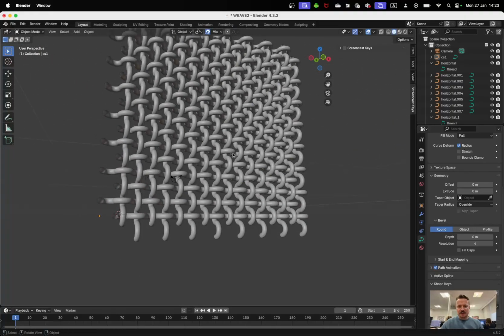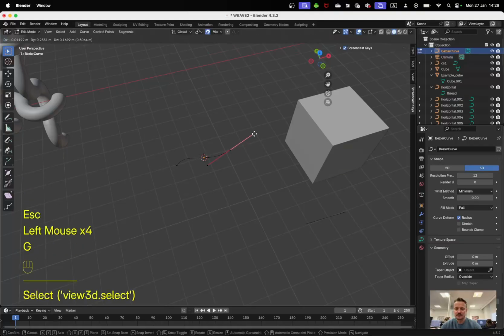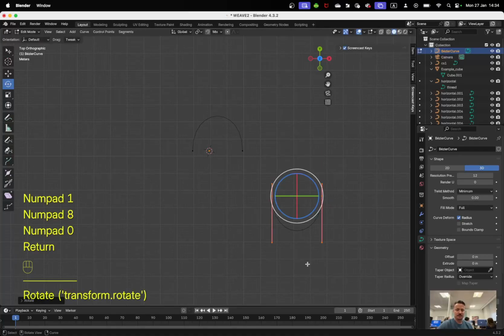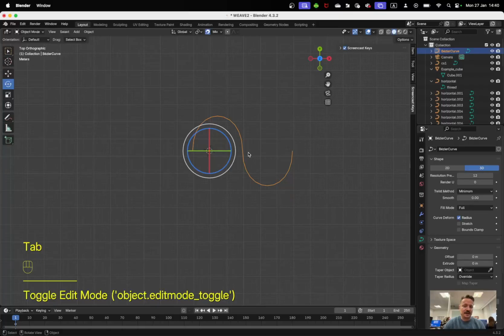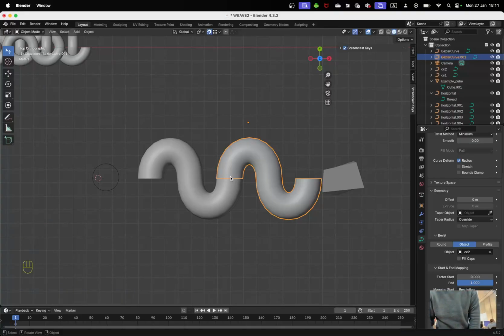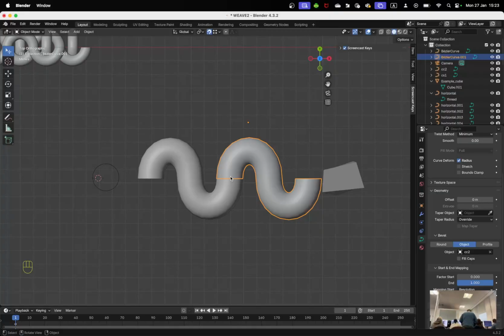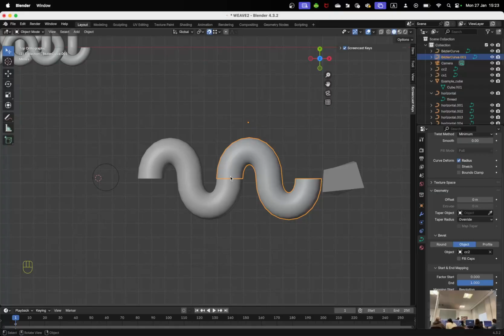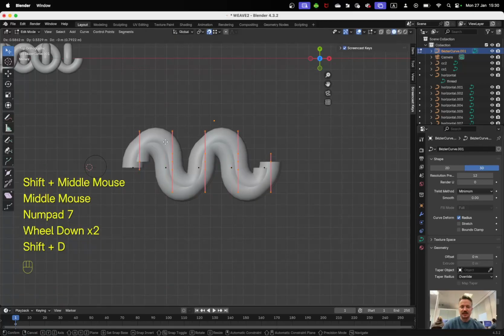Textiles modelling 1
Creating a Basic Weave structure for Textiles